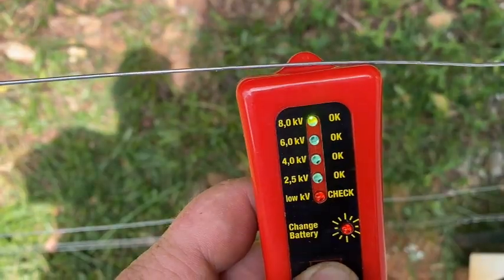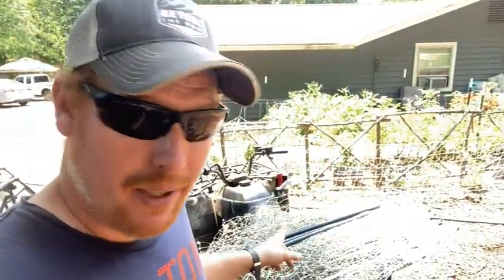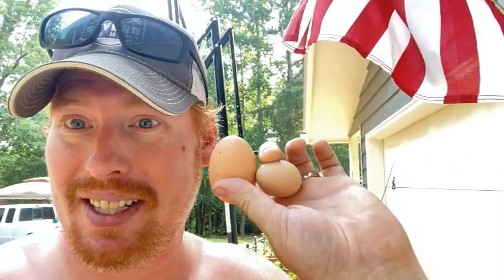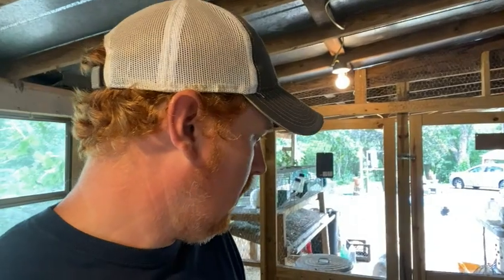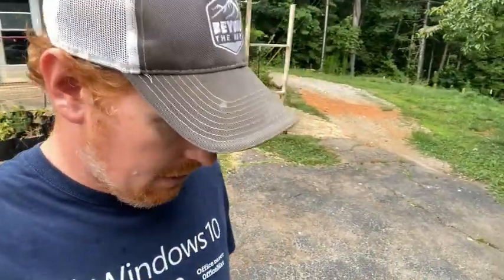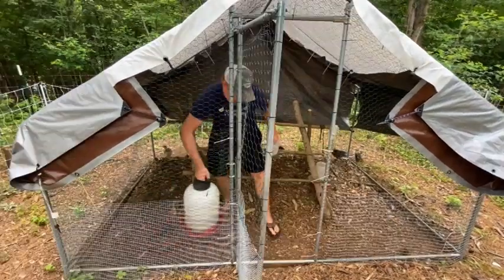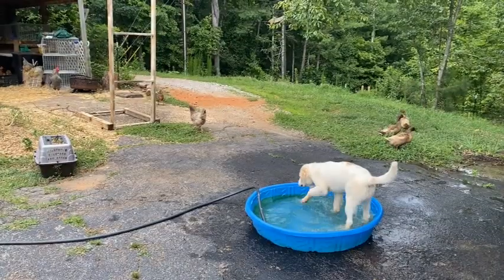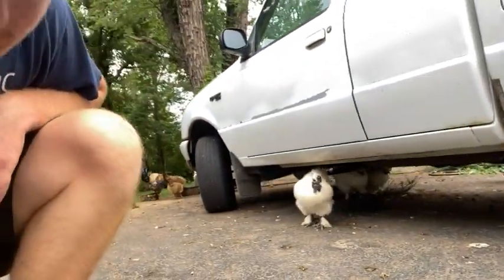Adorable Hen and Chick Moments: A Heartwarming Story of Co-Parenting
Witness the joy and excitement as these dedicated hens successfully hatch their eggs and embark on the wonderful adventure of parenting together. These feathered mommas are doing an amazing job, and we can't wait to capture and share their precious moments with you. Join us as we celebrate the beauty of nature and the bond between these loving hens and their little ones.